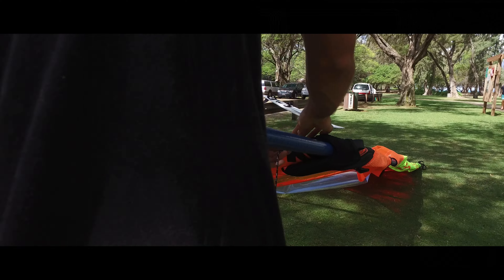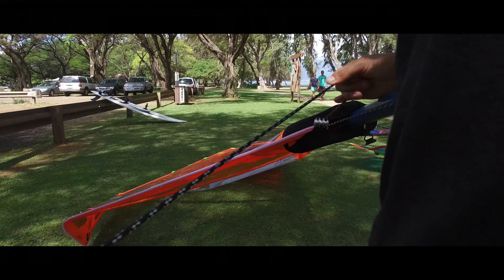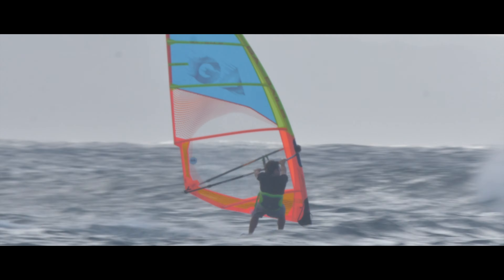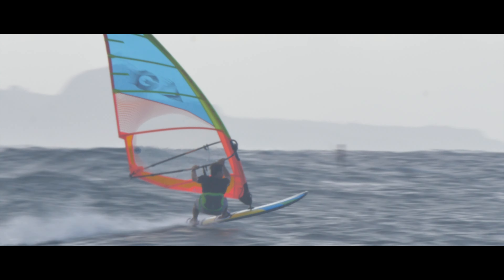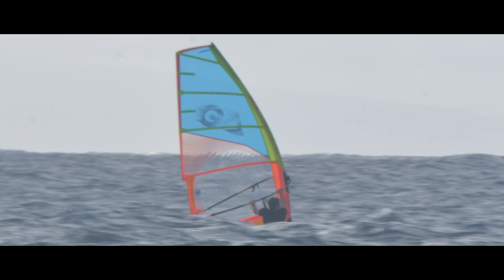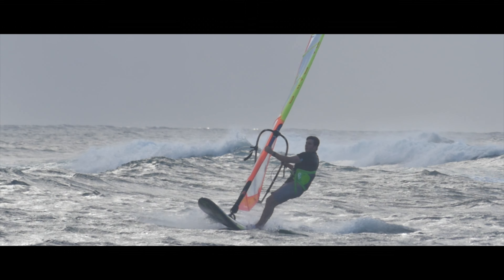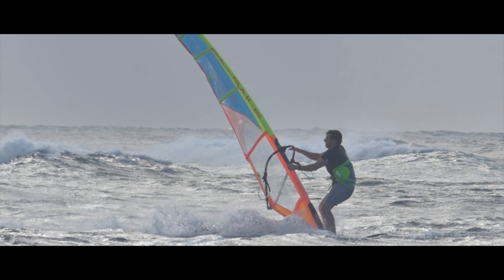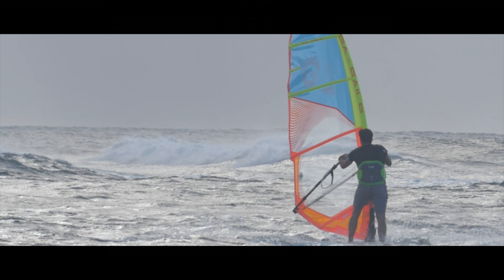GA Sails - 2017 Hybrid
The official brand video for the 2017 Gaastra HYBRID freeride sail.